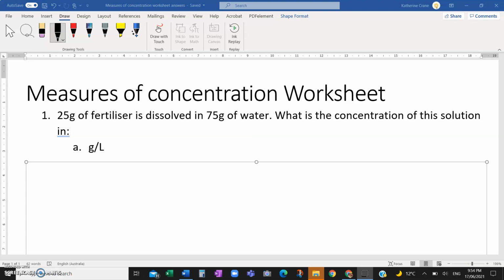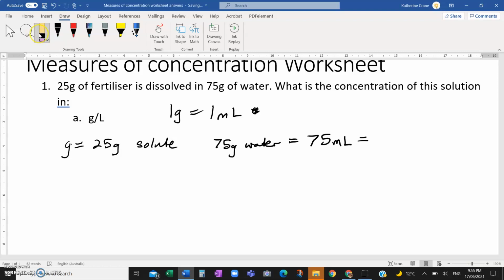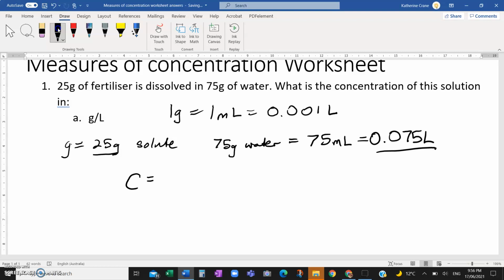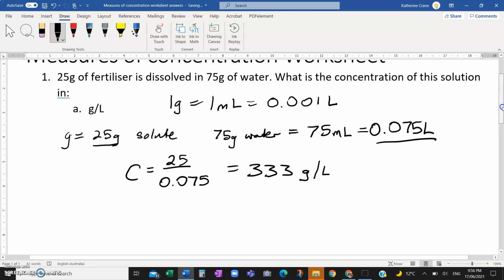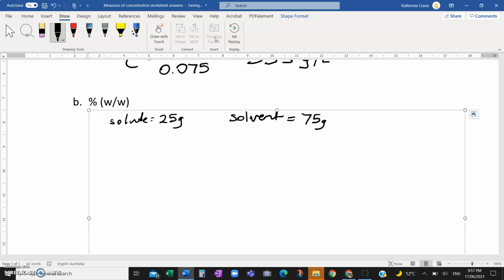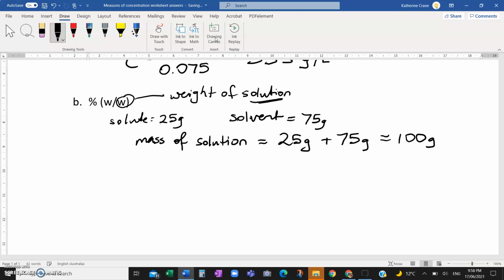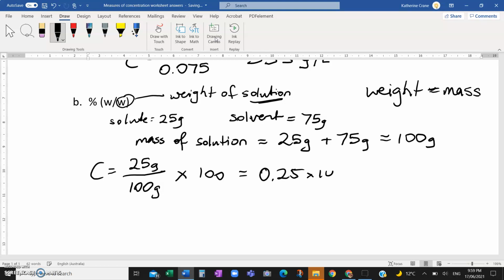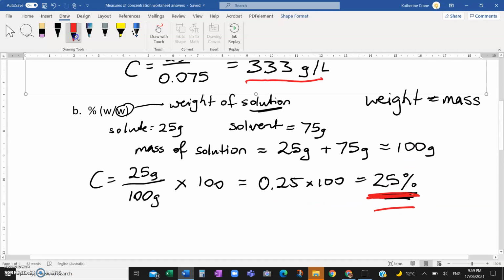Calculating g/L and % (w/w) concentration